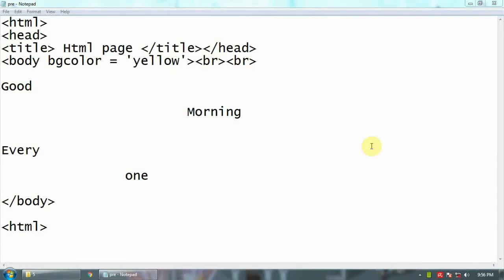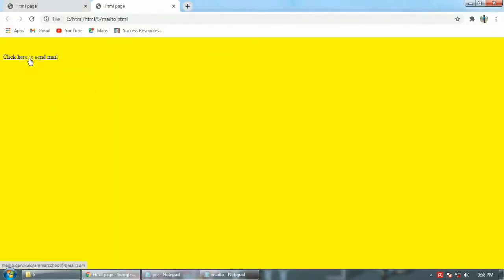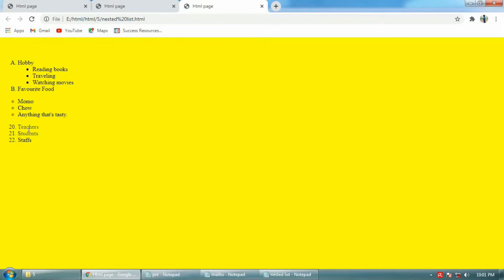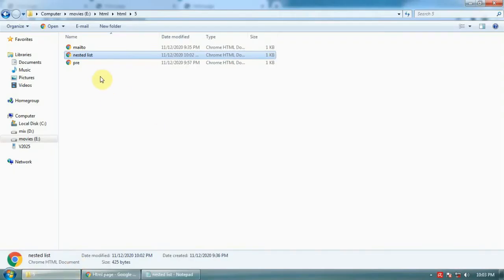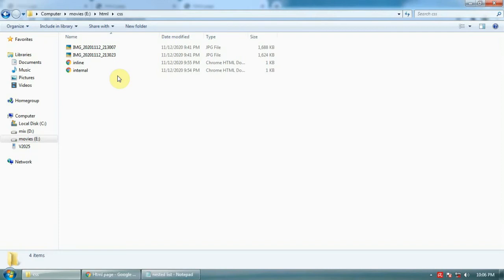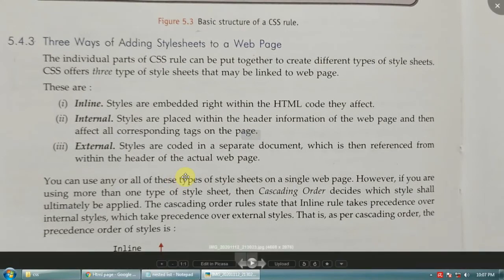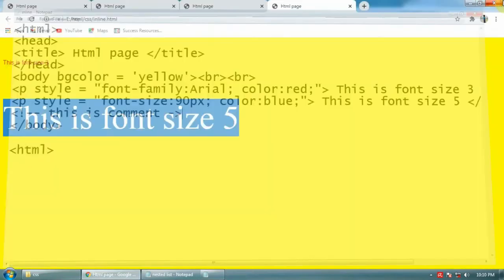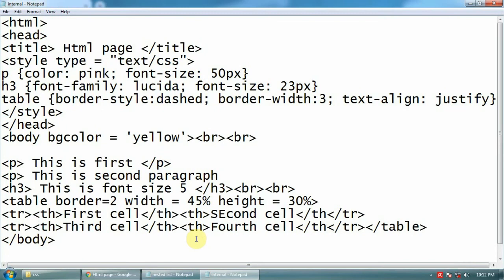CSS class 10.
Beginning of CSS